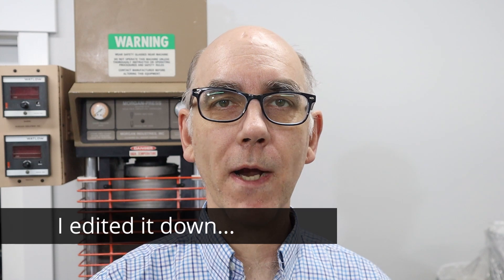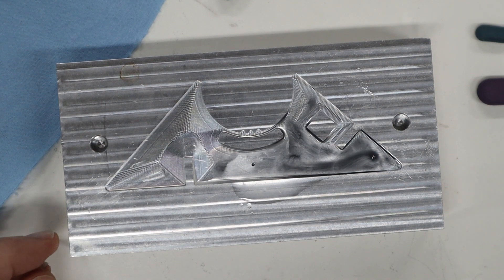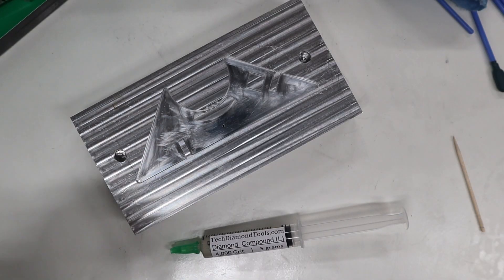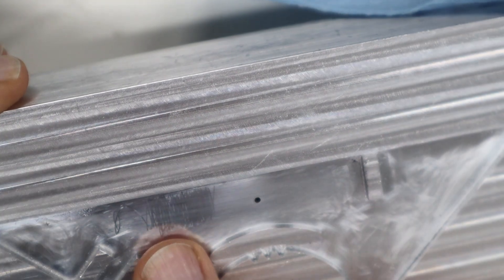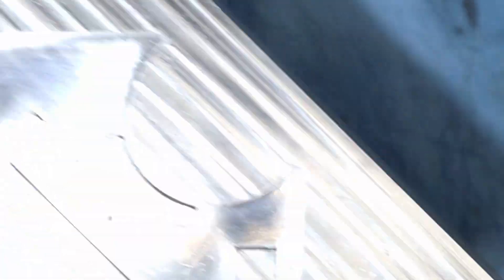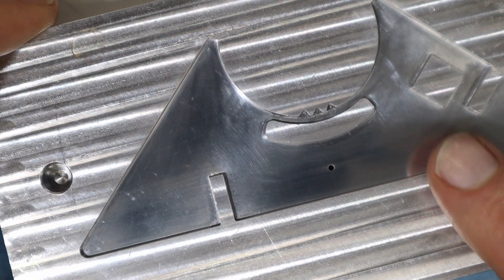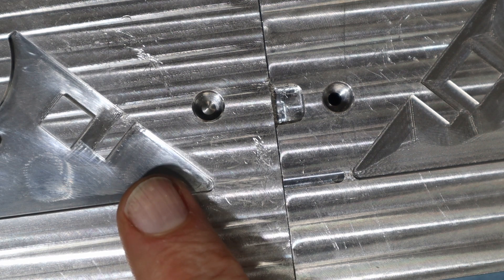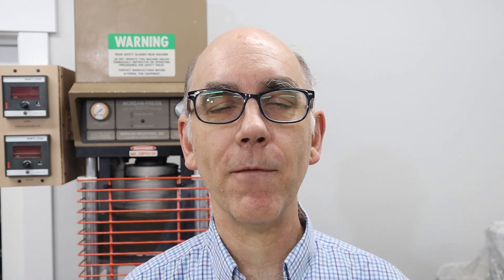Mold Polishing First Try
I learned how to polish an injection mold, thanks in part to a video from Tormach. It turned out to be easier than I thought, and also more enjoyable.